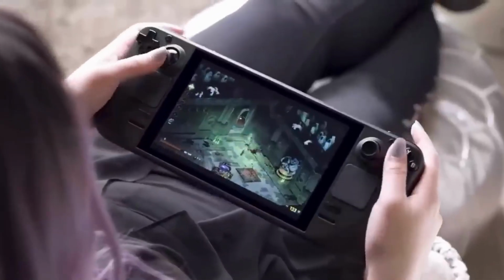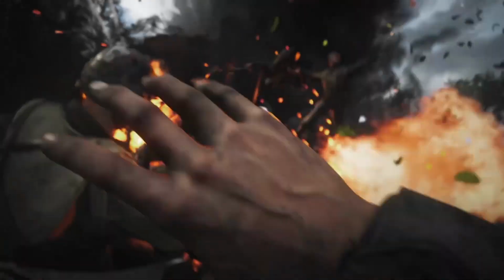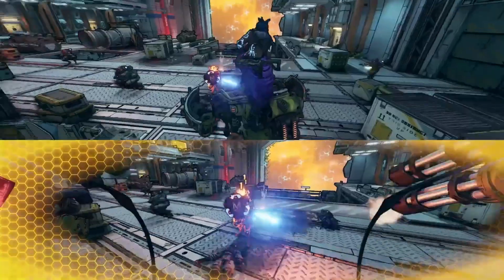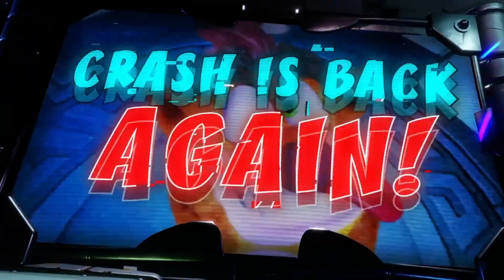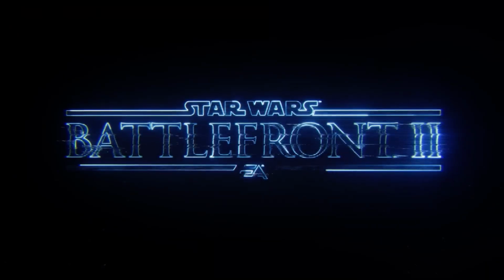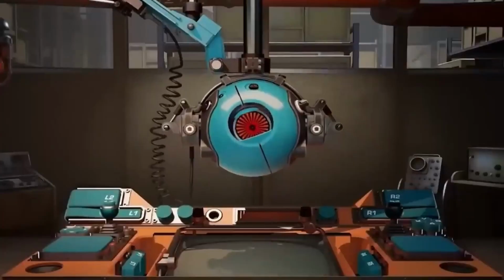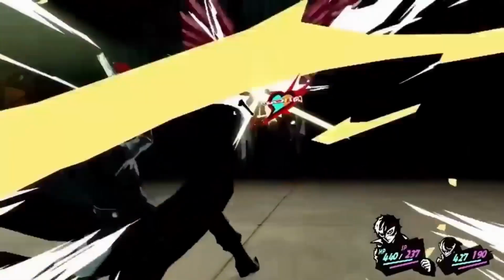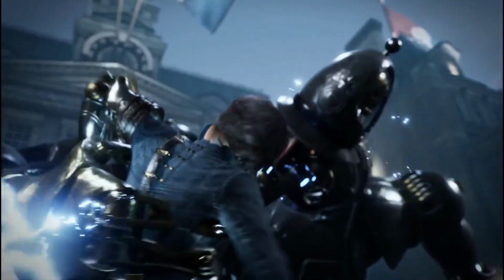Top 5 Games to Grab for Your Steam Deck This Summer Sale!